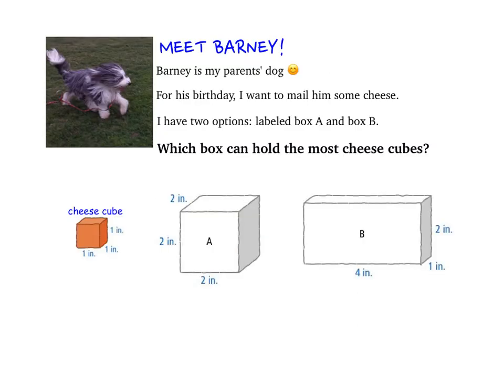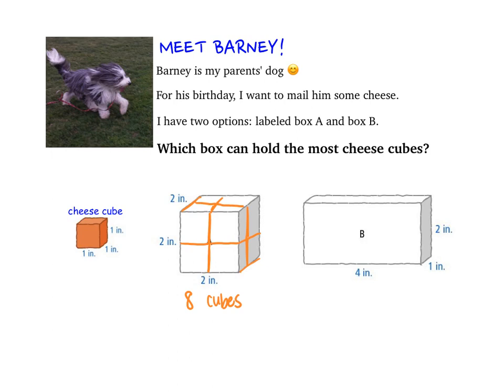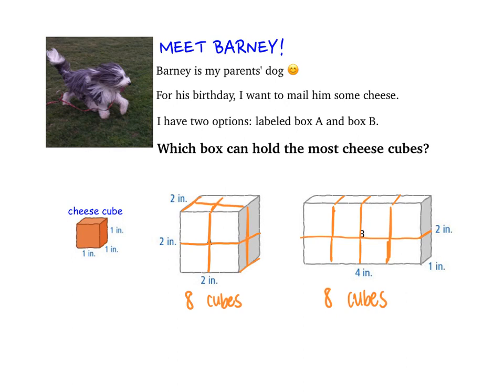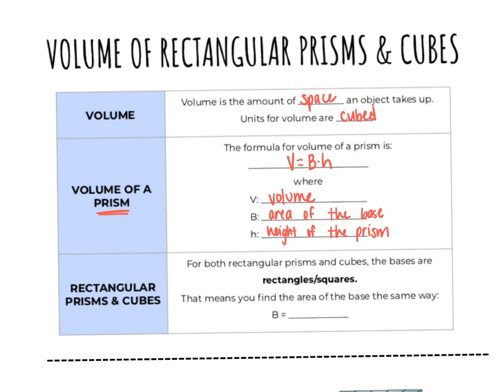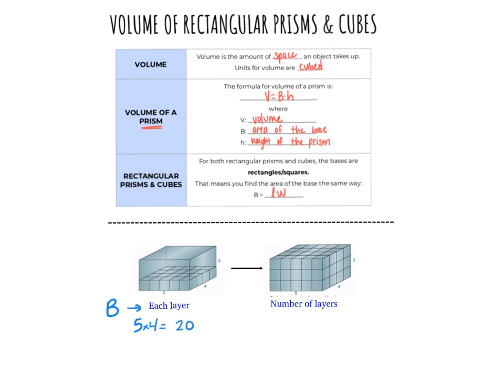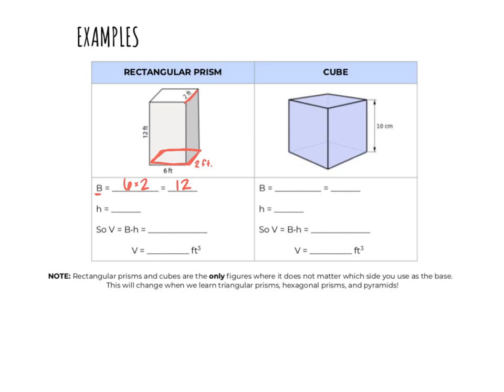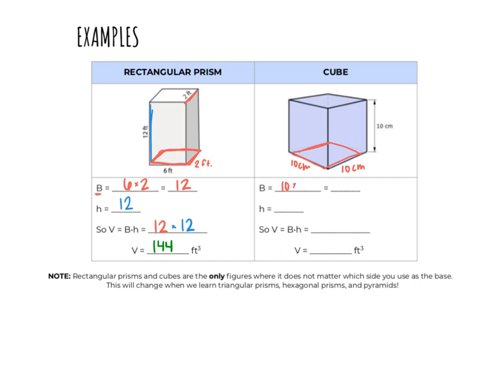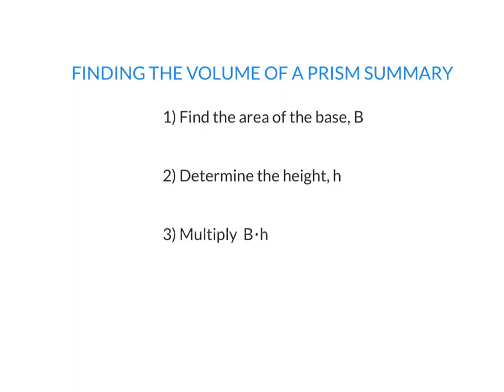Volume of Rectangular Prisms and Cubes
Learn about how to calculate the volume of rectangular prisms and cubes. Includes a short introduction to volume as well. (7th Grade Math)